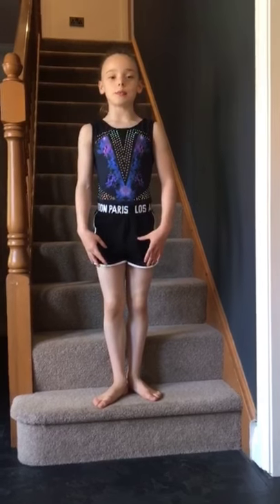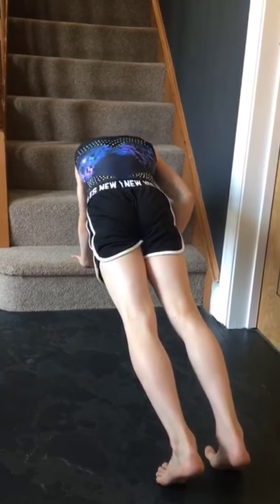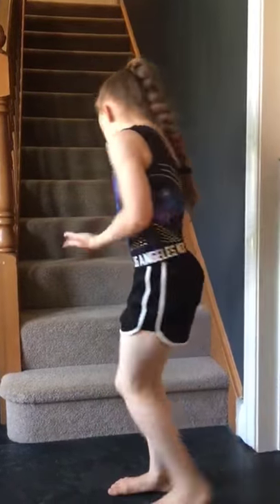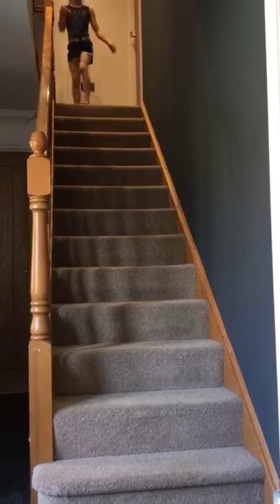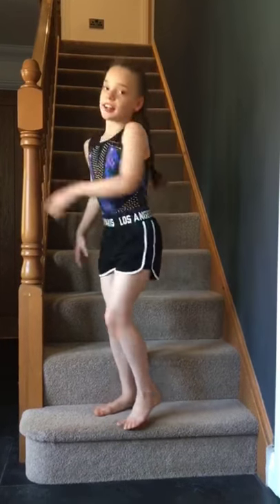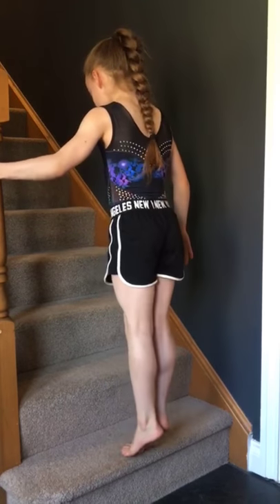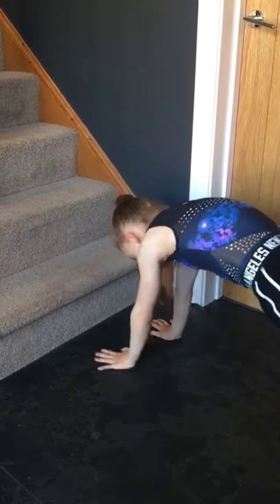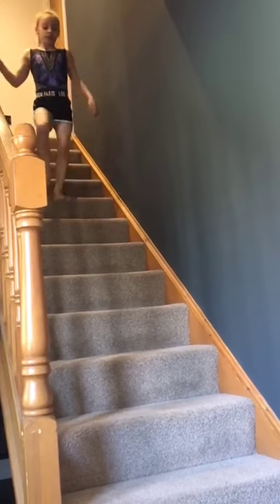Workout Wednesday Stair Conditioning with Scarlett at Corby Gymnastics Academy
Join Scarlett and see if you can follow along with are circuit conditioning using stairs.